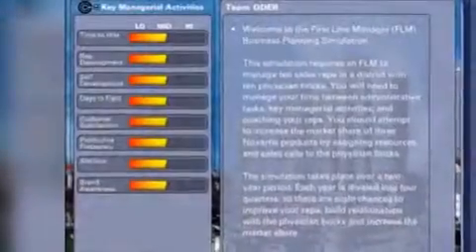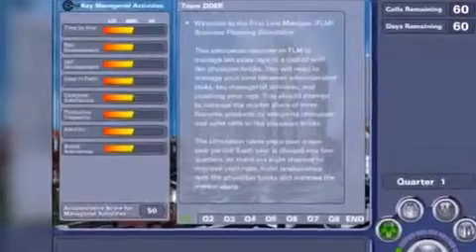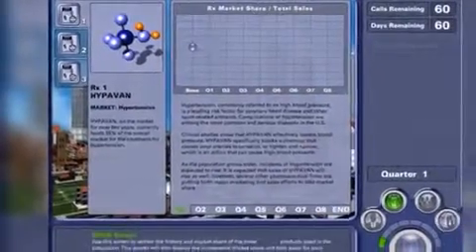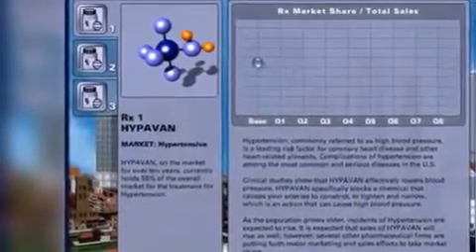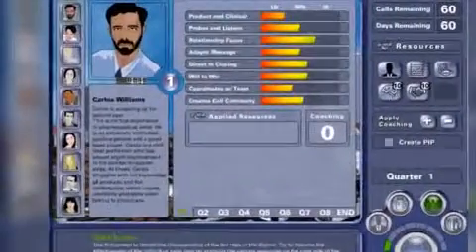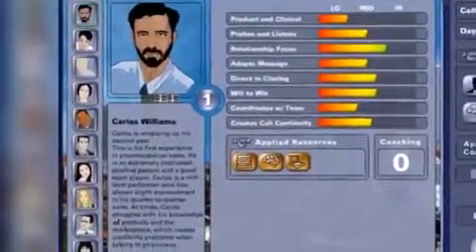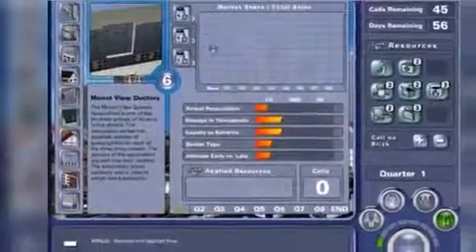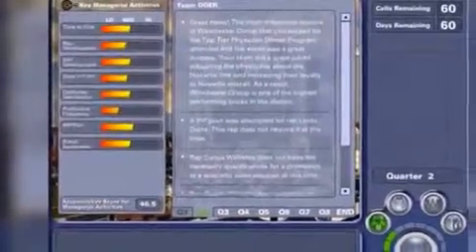Business Simulations | Sample Video | Content Development Services | Henry Harvin